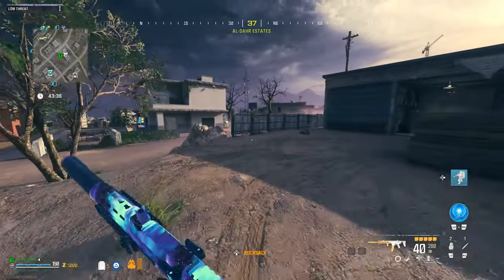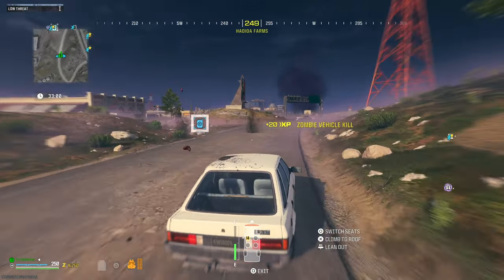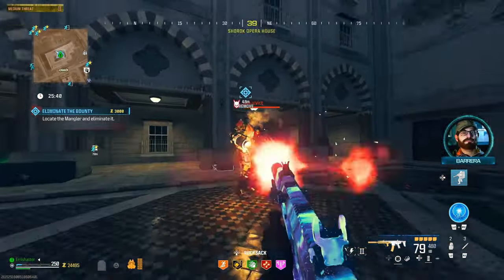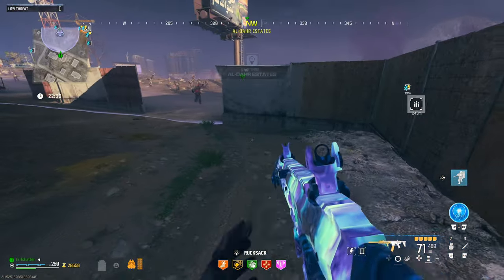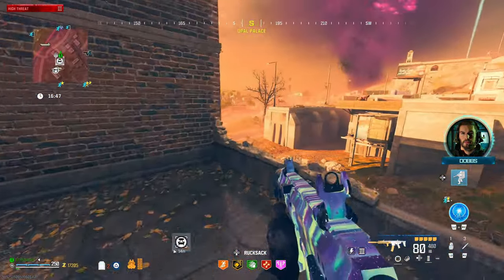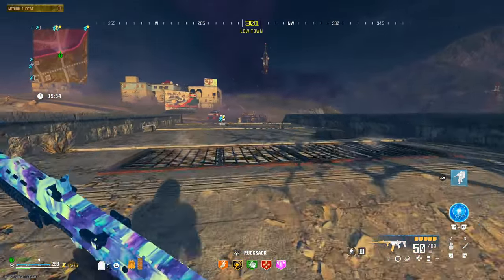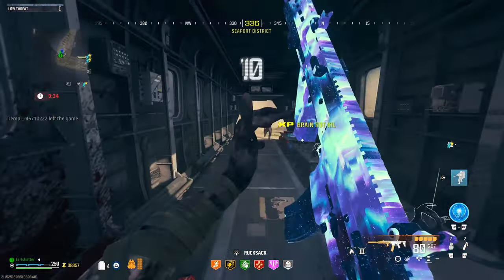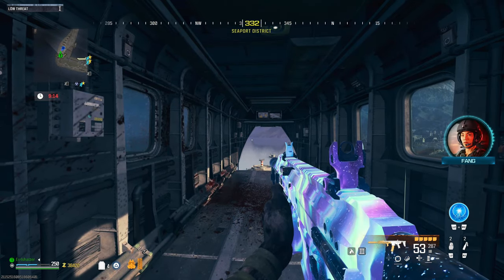MCW JAK Raven Conversion Kit Actually Destroys The High Threat Zone Solo In Modern Warfare Zombies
MCW JAK Raven Conversion Kit Actually Destroys The High Threat Zone Solo In Modern Warfare Zombies. In today's video we check out the JAK raven conversion kit for the MCW which basically converts it to an smg. Although not new I never actually covered this one and it had potential to be one of the better aftermarket parts with smgs being such a dominant category. The one downside to this aftermarket part is the magazine size is extremely limited making running out of ammo a realistic issue like many other weapons we have covered. The great thing about this one is you will be able to take on any challenge solo in the high threat zone making it one of the better options if you're looking to diminish the challenge. Thank you for all the support and I look forward to seeing you in the next one!

Chapters

Intro - 0:00
Low Threat Zone - 1:06
Medium Threat Zone - 3:46
Stormcaller - 6:16
High Threat Zone - 12:47
Outro - 30:33